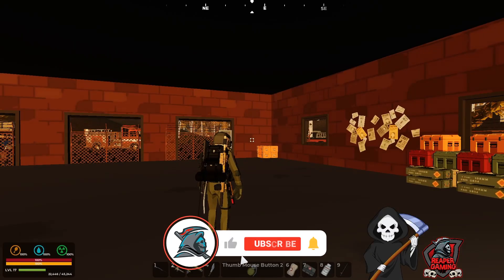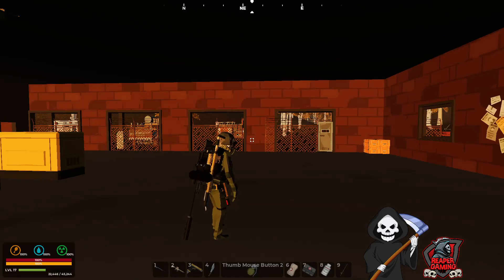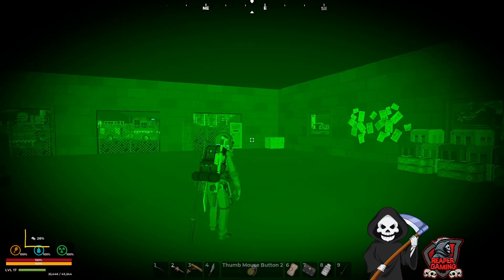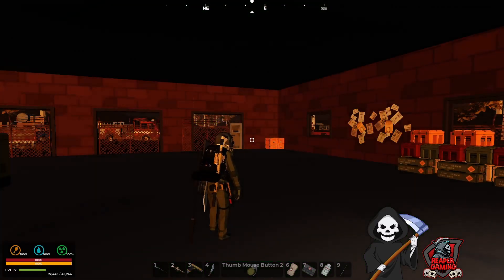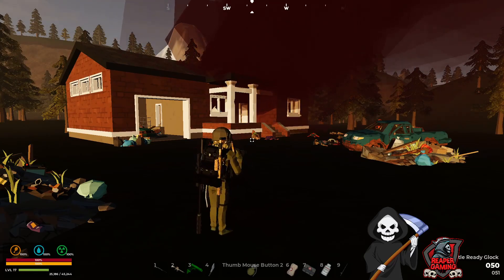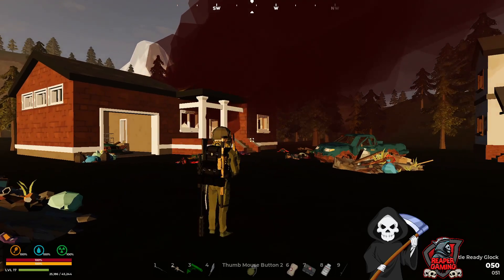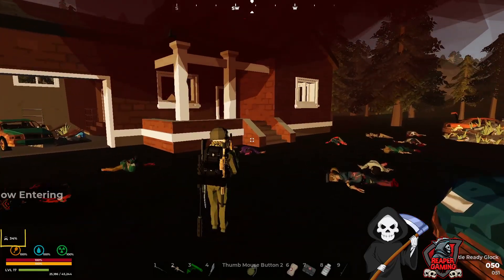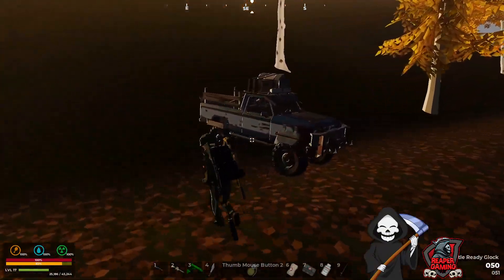🟢SurrounDead🟢 NEW UI Indicators🟢 NVG🟢Flashlight🟢 Gasmask🟢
after talking to the DEV my suggestion was put into the game
now you no longer need to go into gear ETC to check Filter health / NVG Battery / Flashlight Battery
in this video i will Demo all 3 for you of how this new system works

Chapters
0:00 Intro
0:08 Video Details
0:49 NVG Demo
1:10 Flashlight Demo
1:28 Gasmask Demo
2:32 Outro